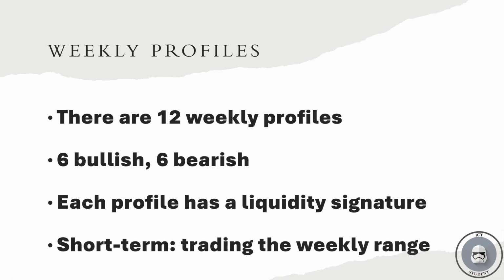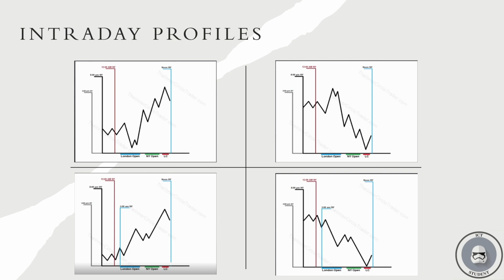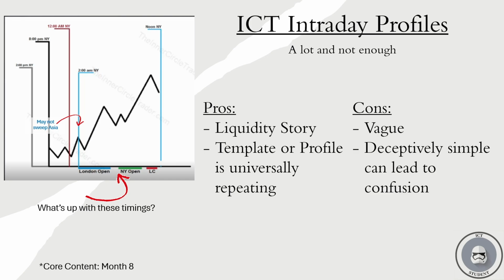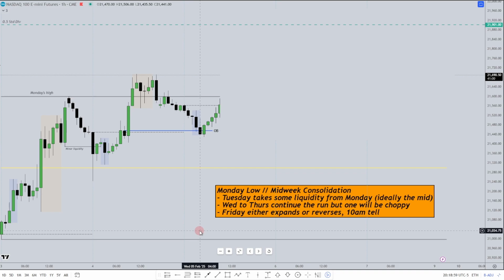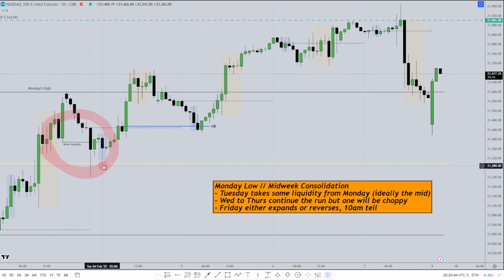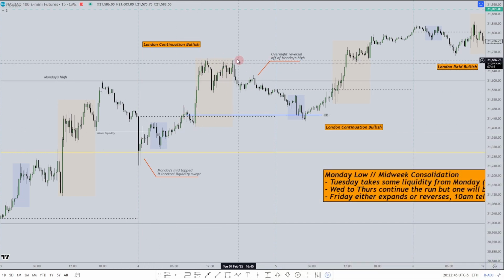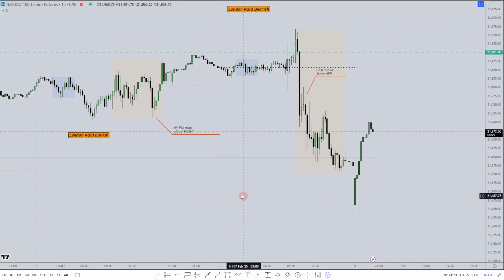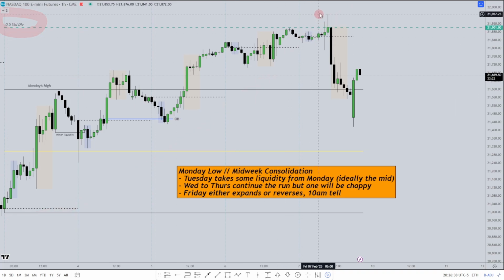Weekly Profiles - A Liquidity Story 🔍 📐👨🏾‍🔬📏🔬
Filtering through the week's price action to frame bias.